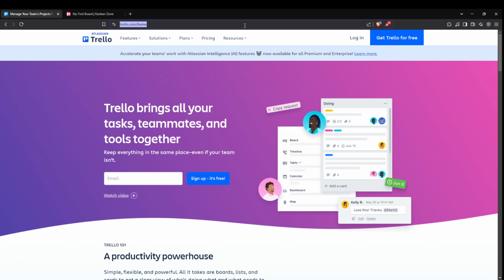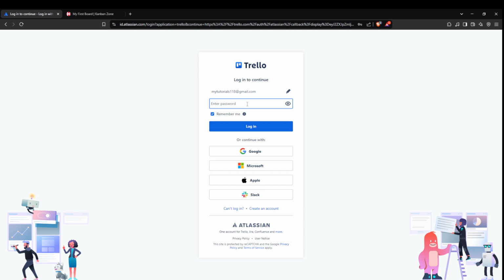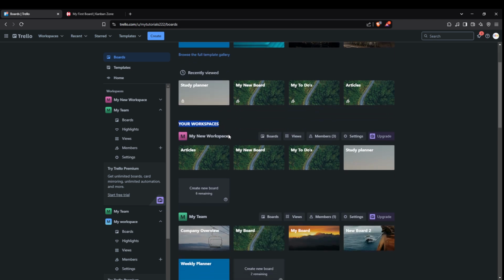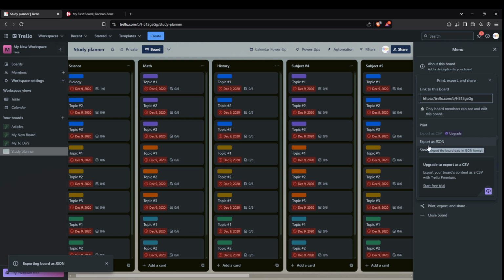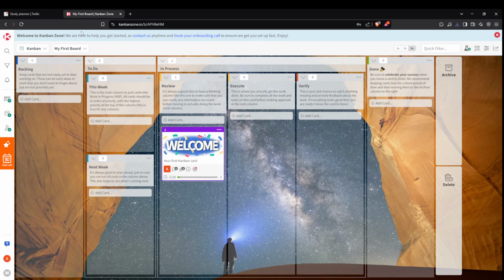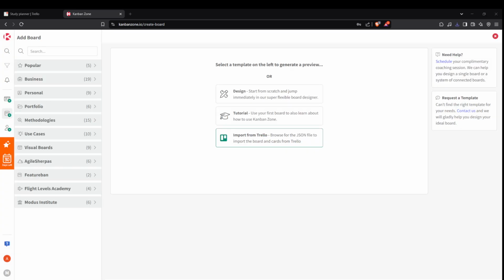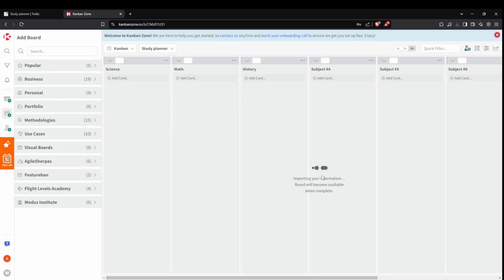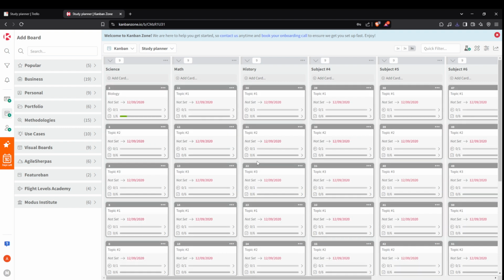How to Import Trello Projects Into Kanban Zone [2025 Full Guide]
In today's video we will show you how to use kanban in trello,export notion to trello,kanban trello,trello kanban template,trello,how to integrate trello to jira,project management,kanban template in trello,connect jira to trello,trello tips project management,import your trello details into jira software,full trello guide,kanban board in trello,trello kanban,notion trello import not working,how to use trello effectively,how to use trello for business,how to use trello for beginners